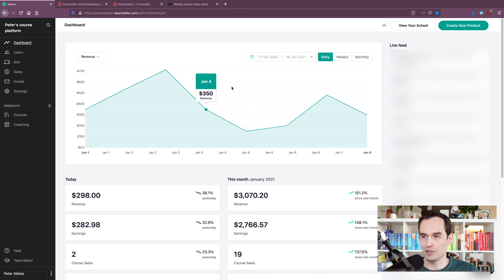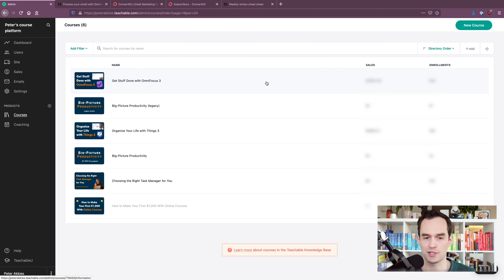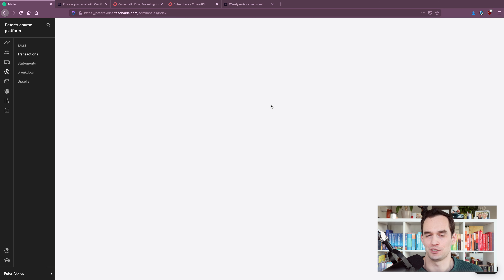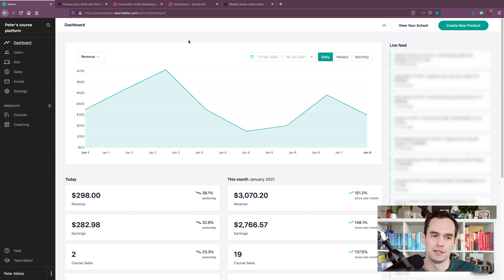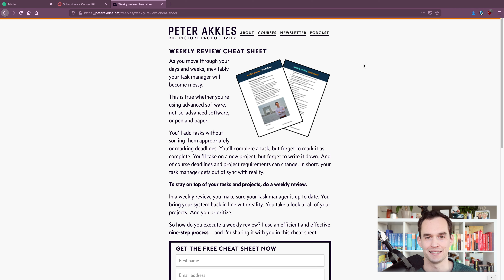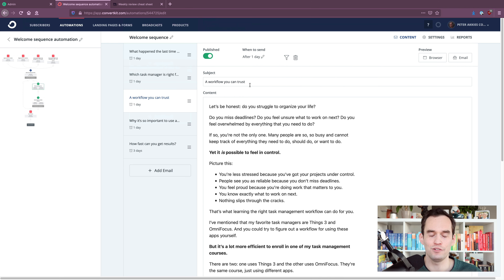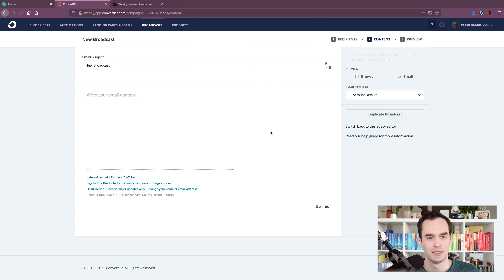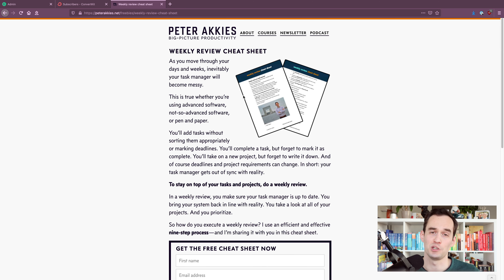Behind the Scenes in My Online Course Business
Go behind the scenes with me to see how I make a living selling online courses—and how you can too! Featuring Teachable and ConvertKit.

Don't be shy about suggesting topics for future videos.